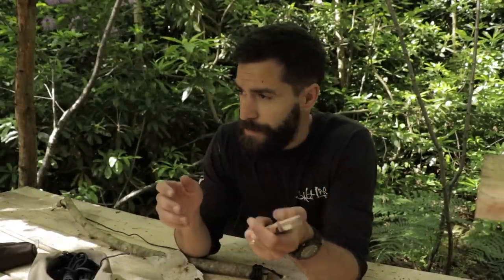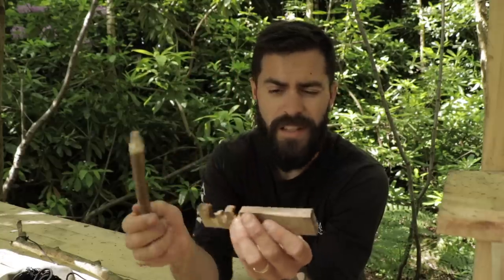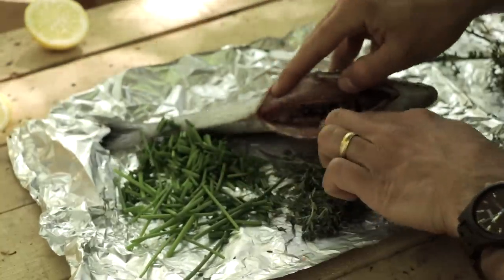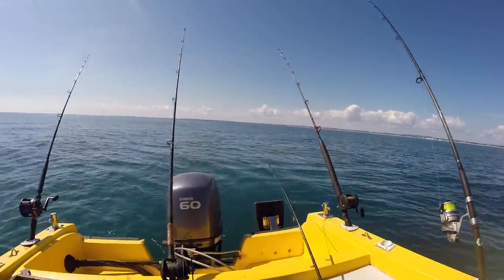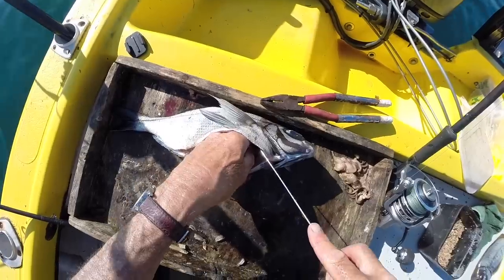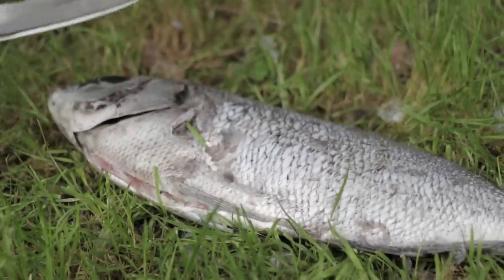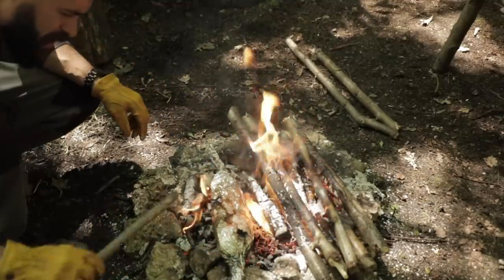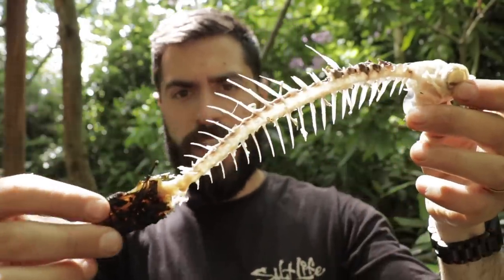Bushcraft & Fishing - How To GUT & CLEAN FISH | BUSHCRAFT BOWDRILL FIRE | BAKED FISH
We show you how to catch and cook black bream. How to clean, gut and fillet fish, start a fire bushcraft style using a primitive bowdrill (friction fire).

Using various fishing techniques, Graeme shows you how to catch Black Sea Bream (Spondyliosoma cantharus). Using light tackle, a swimfeeder and some chum, you catch this fish with small squid bait on the ocean floor. They are a summer time species here in the UK. They are one of the best eating fish in British Waters. You can pan fry, bake, grill and more. The best way to eat this fish is whole, either pan fried or baked. Graeme then shows you how to prepare the fish for cooking on a campfire. How to descale the fish with a knife and then wash and clean it.

I start a fire using a primitive bowdrill method, a key wilderness survival skill to have, and one that you should learn should you end up in a survival situation it might just help you out. I used a pine hearthboard, a hazel spindle and a sycamore bearing block. I also used a piece of birch bark as an ember pan and a length of silver birch stick for the bow. I then blew the ember into a flame using dead grass as a tinder bundle.

To cook the fish, I stuffed the body cavity with herbs. Using Chives, Thyme, Lemon, Salt & Pepper and a light sprinkling of olive oil. I then wrapped it in kitchen foil and cooked it over the fire. It tasted incredible!

Thanks for joining us on the adventure! - Mike